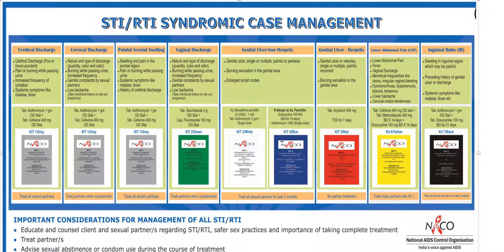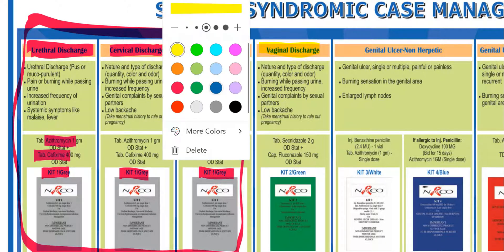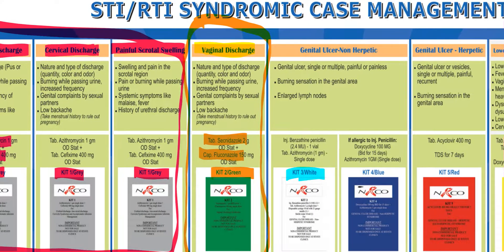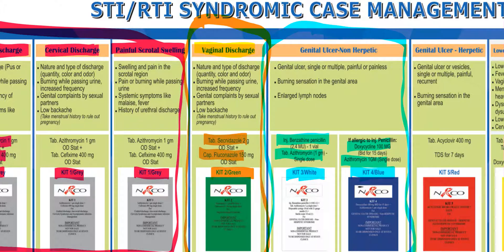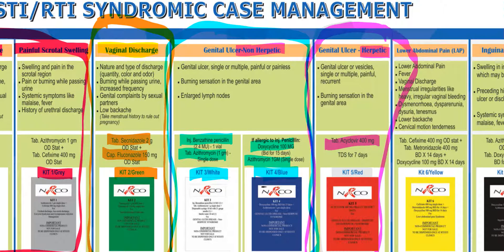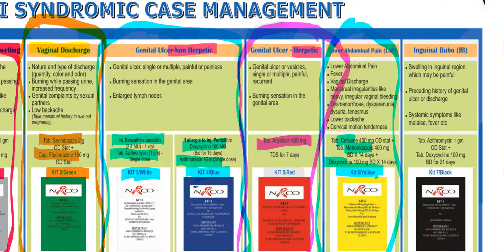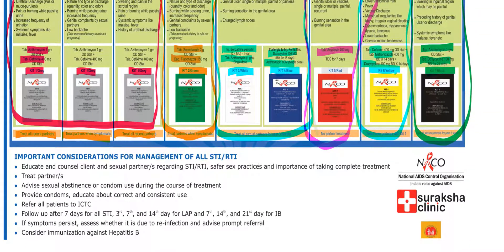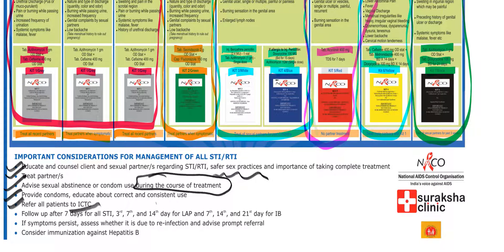NACO color coded kits ( for Sexually Transmitted Infections) by National Aids Control Organization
Important points to be noted during studying color coding kits as provided by National Aids Control Organization